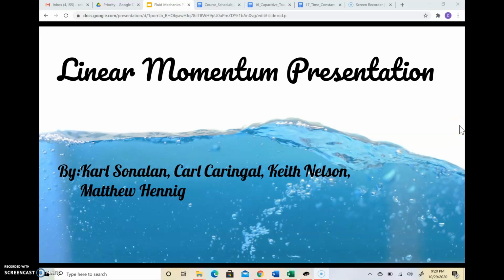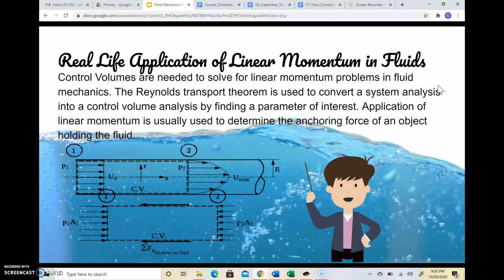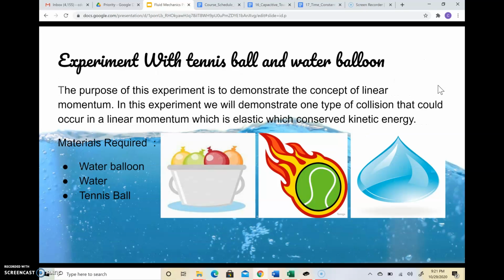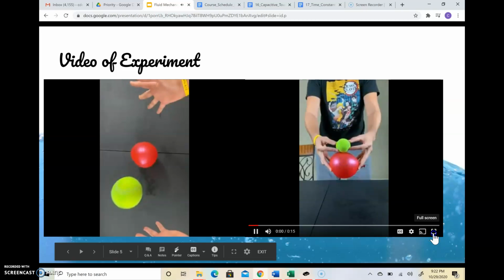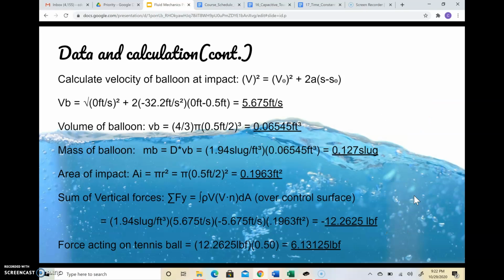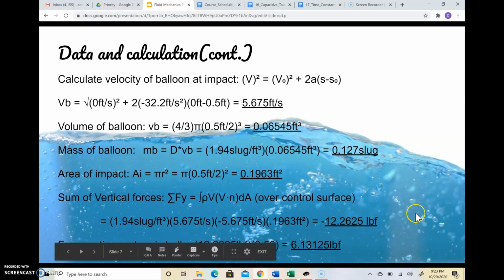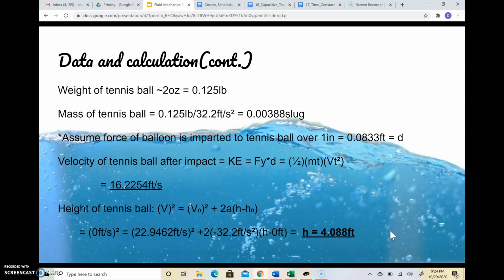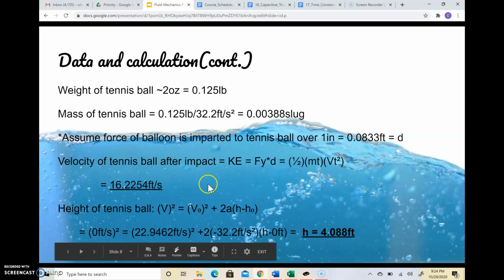Linear Momentum Presentation